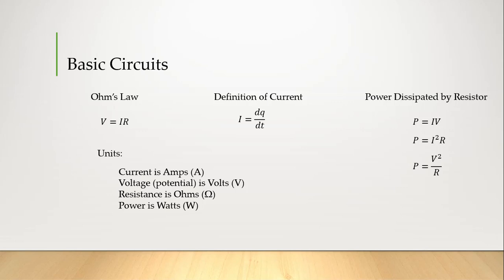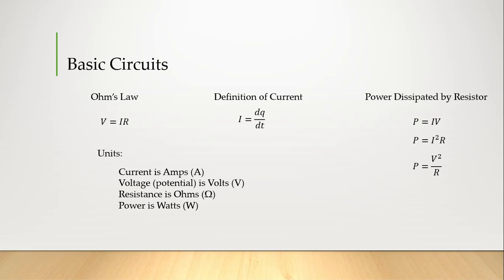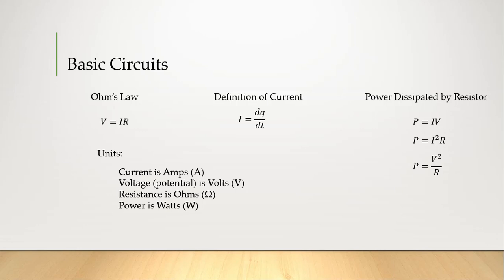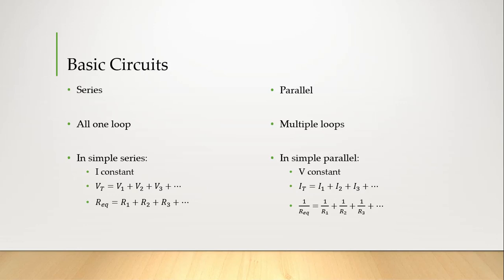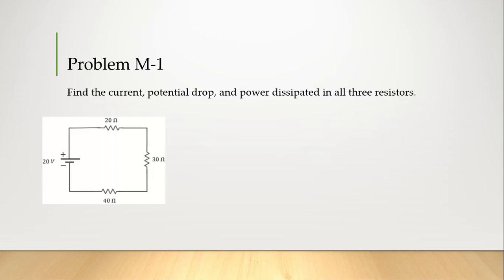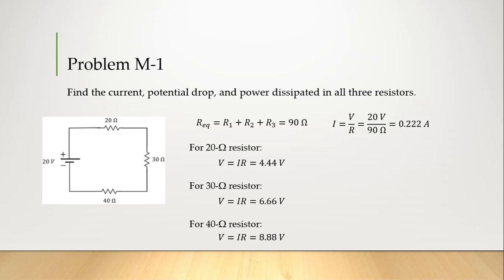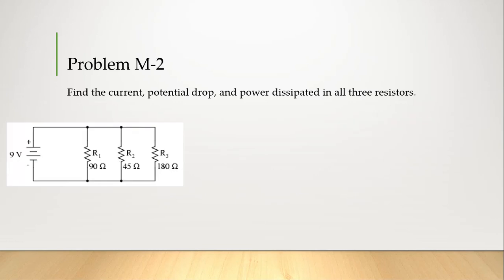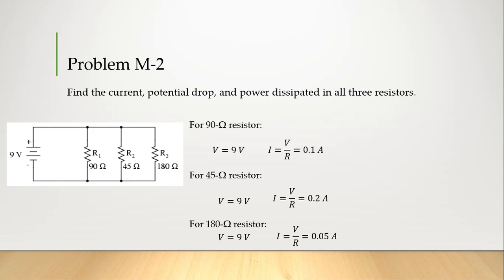AP Lesson 48: Basic Circuits Review